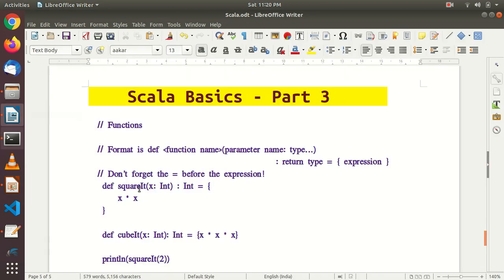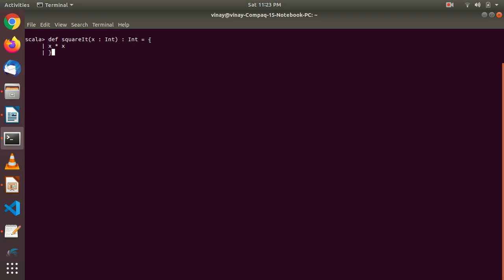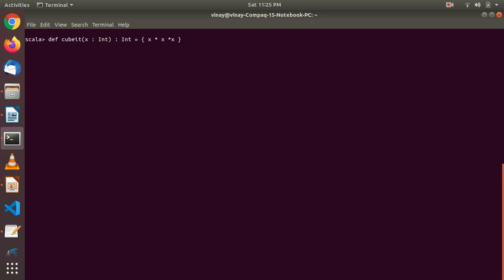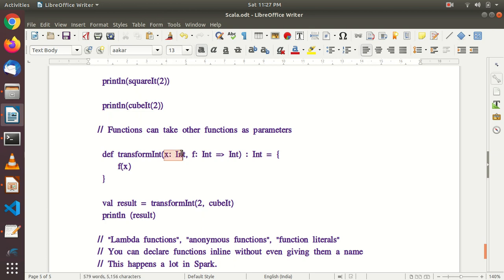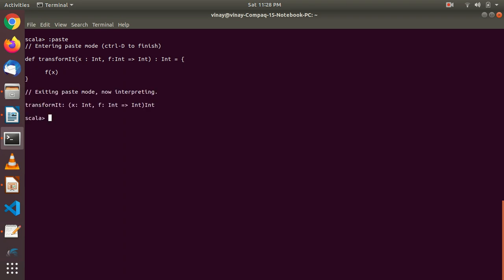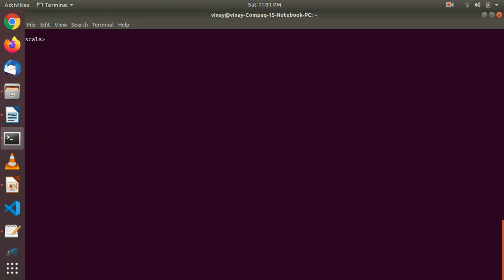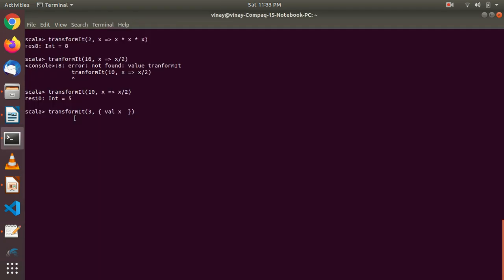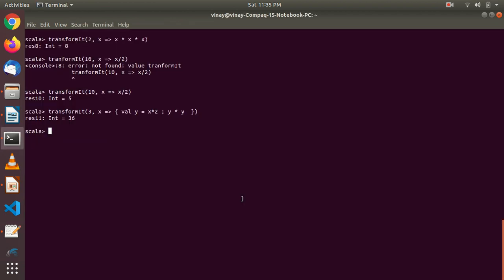Scala Basics - Part 3 | Scala - Functions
In this session I have covered functions in detail, how to declare and call function in scala, how to pass function as a parameter to other function, lambdas expression, anonymous function & function literals in Scala.